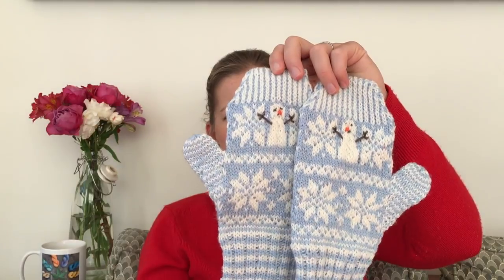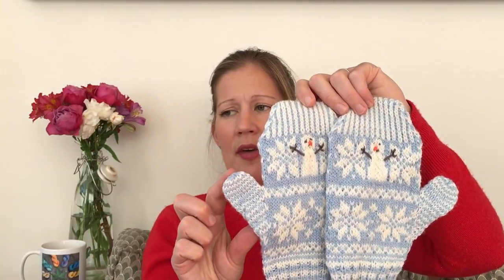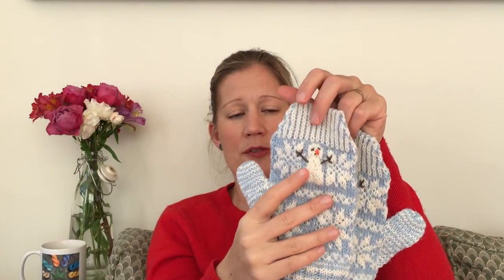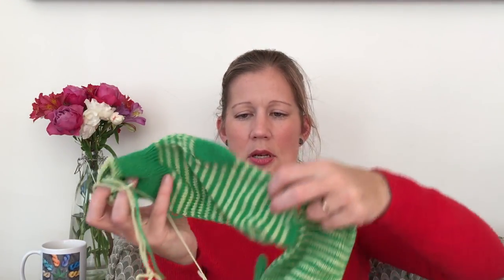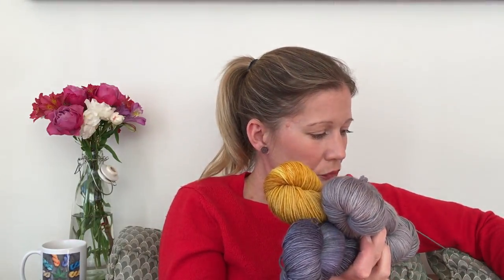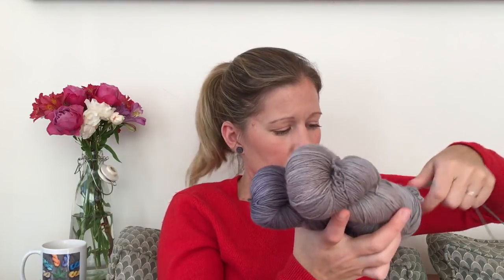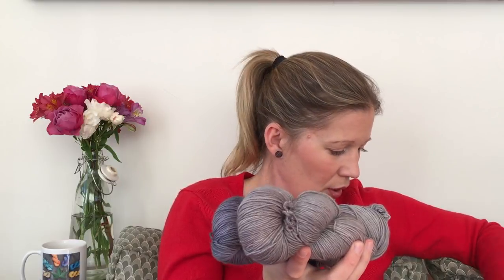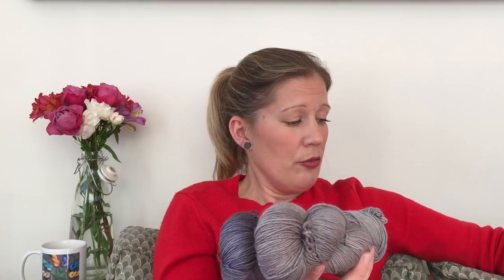Rose Hip Knits Podcast Episode 72 'Ready set STASHDASH'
Welcome to a new episode of my podcast. It's all about wool, yarn, colour and  knitting.

/Hanna (RosehipChick on Ravelry and Instagram)